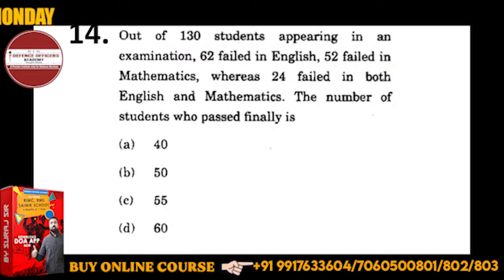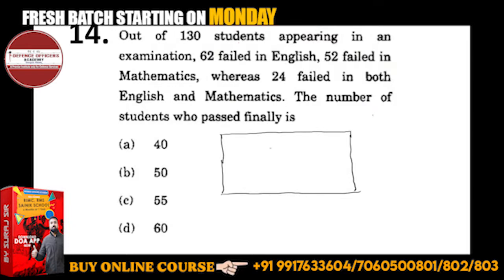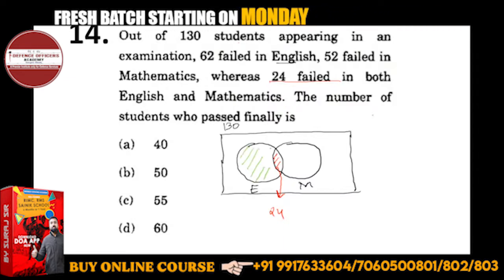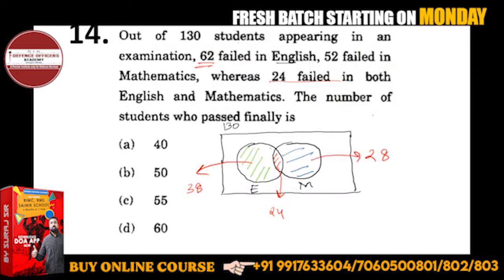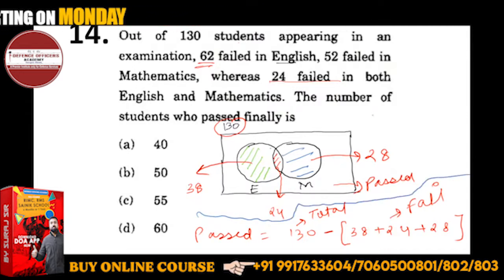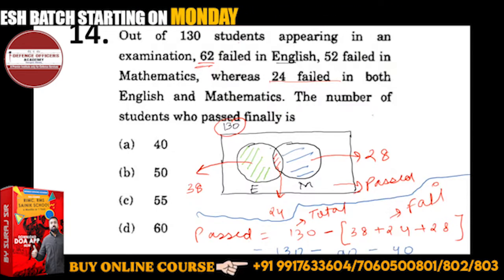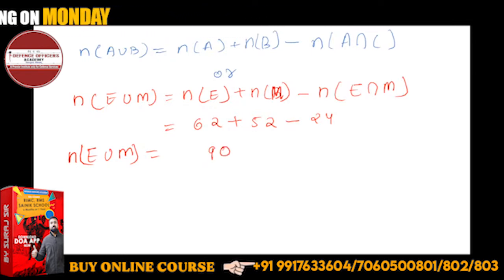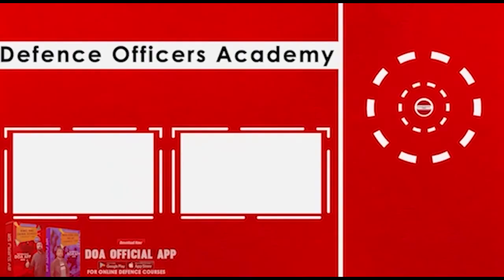Out of 130 students appearing in an examination, 62 failed in English, 52 failed in Mathematics,....